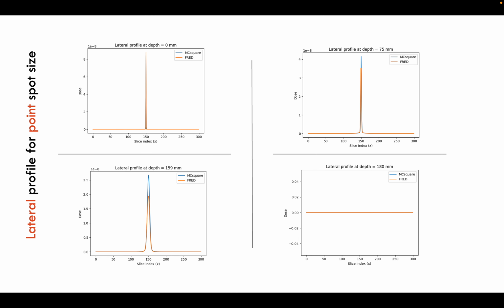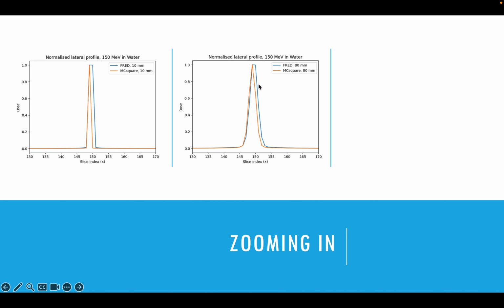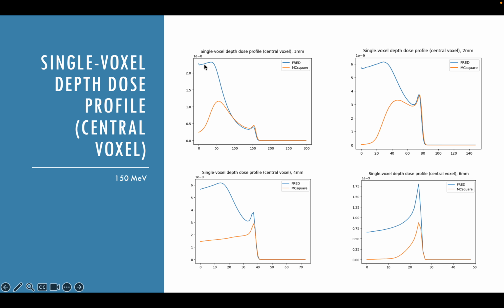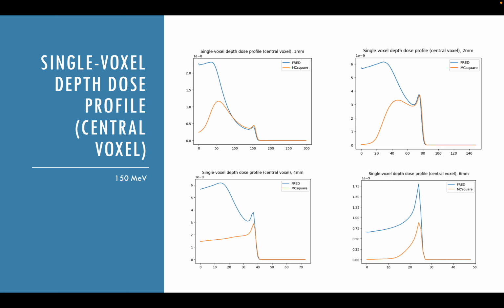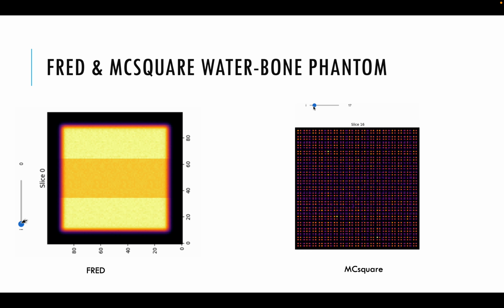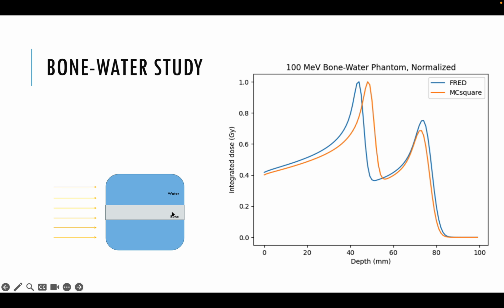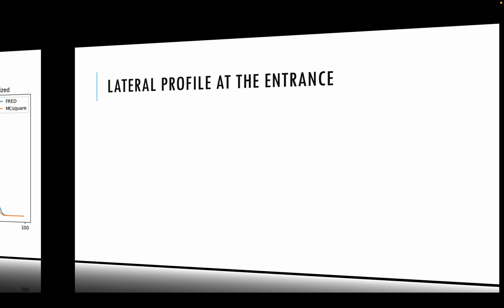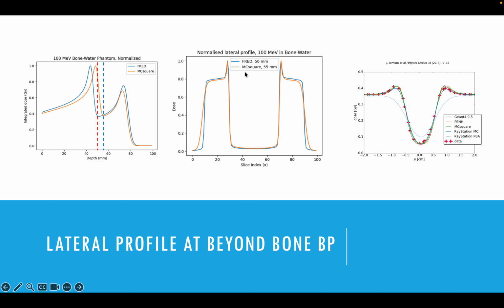MCsquare vs FRED: Lateral Spread & MCS Behavior in Water-Bone Phantoms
Progress update from my MSc thesis.
I replicate a water-bone phantom experiment and compare lateral dose profiles from MCsquare and FRED at 150 MeV. By minimizing initial beam emittance (near point-spot), differences in multiple Coulomb scattering become visible, with FRED showing broader lateral spread after zoom-in. This video focuses on beam model behavior and normalization effects.

I have also added all the codes on Github, you can check it out